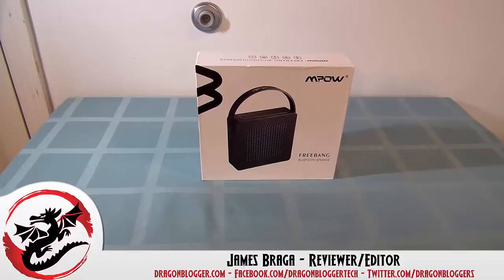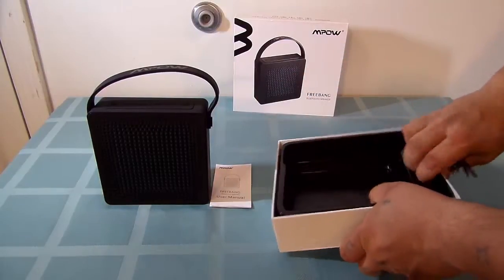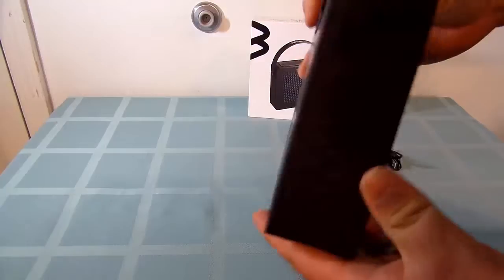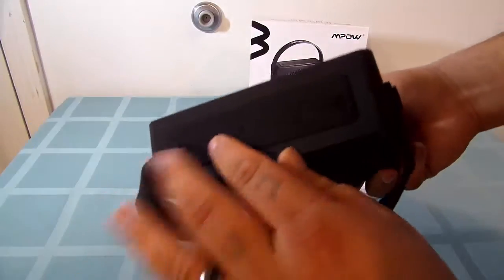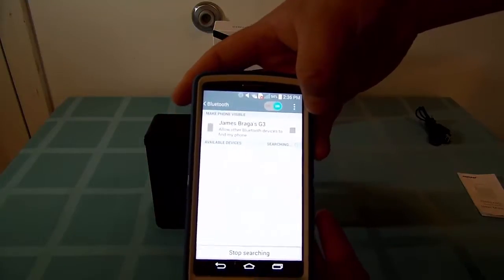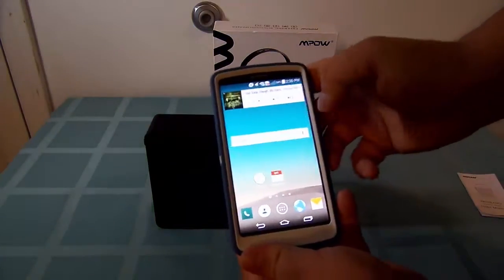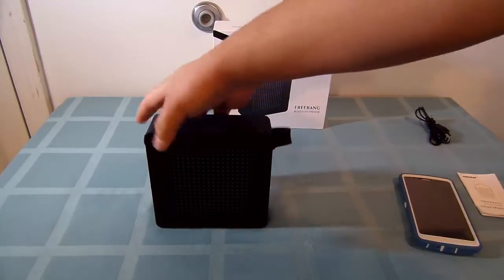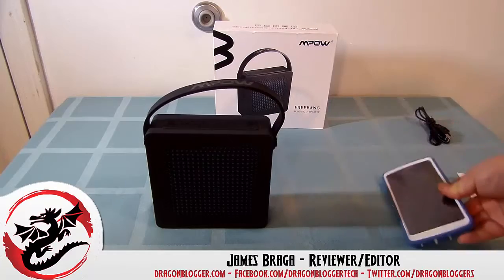James Takes A Look At The FreeBang Mpow Bluetooth Speaker Unboxing and Walk Through !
James  unboxes and walks us through on how to hook up the Mpow FreeBang Bluetooth speaker. This is also a Powerbank with a dual 5 watt speaker design.